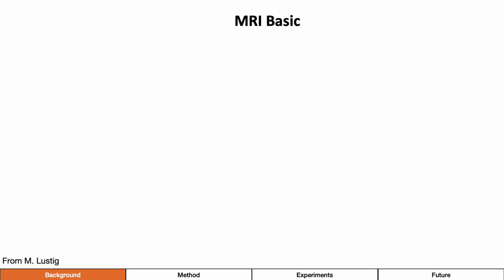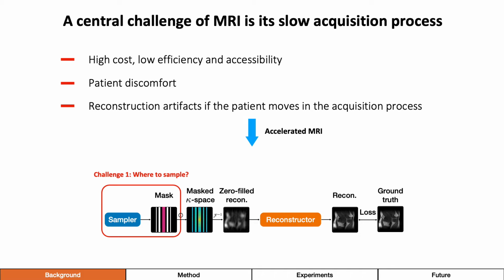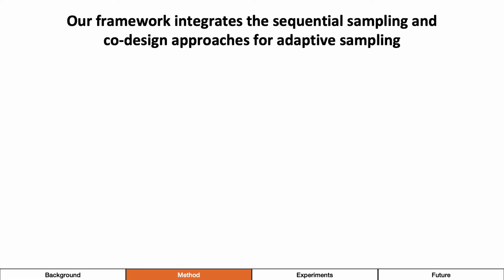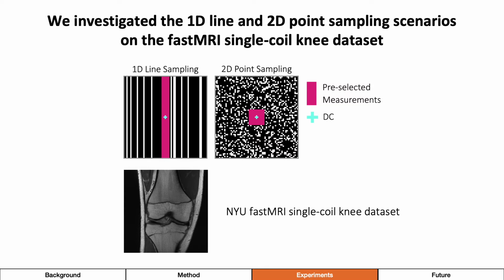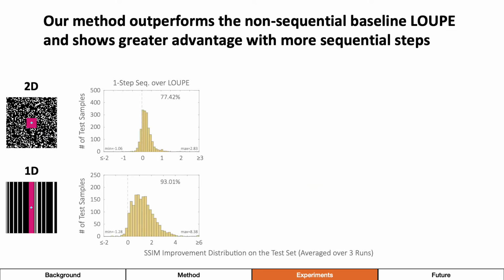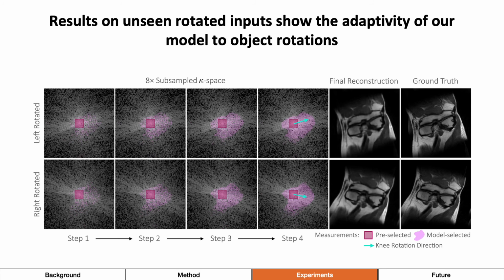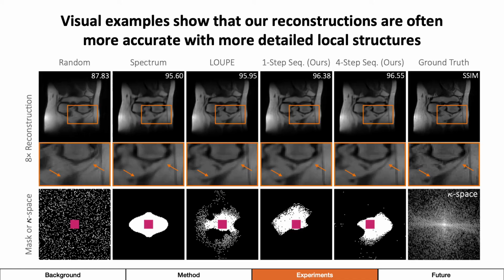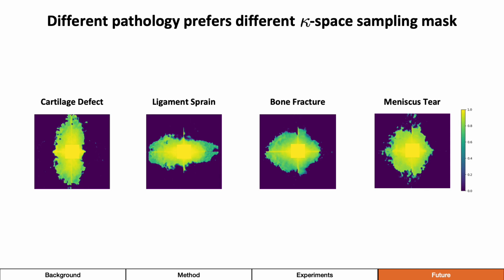End-to-End Sequential Sampling and Reconstruction for MR Imaging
By Tianwei Yin*, Zihui Wu*, He Sun, Adrian V. Dalca, Yisong Yue, and
Katherine L. Bouman